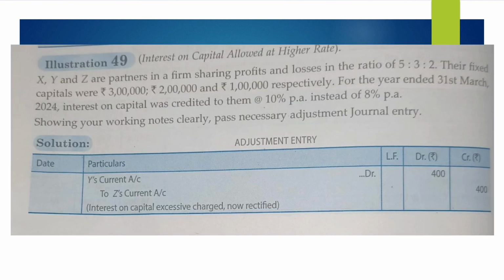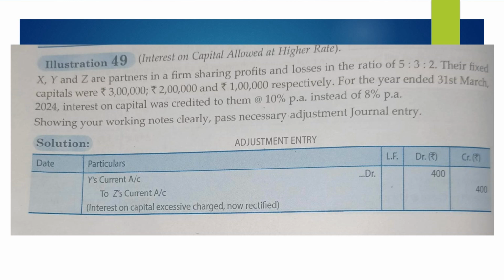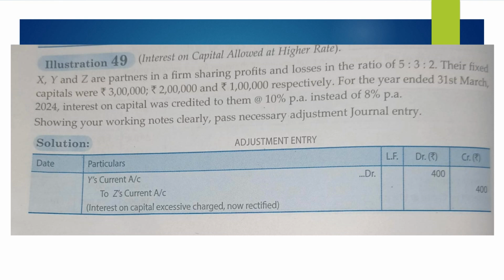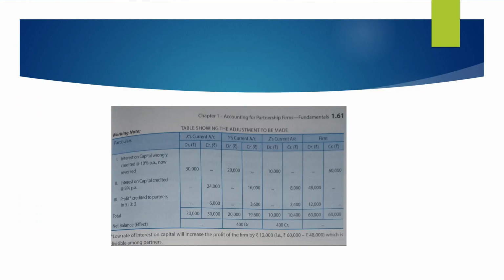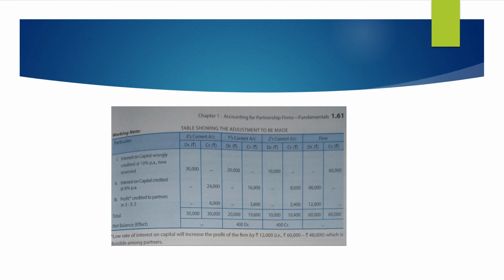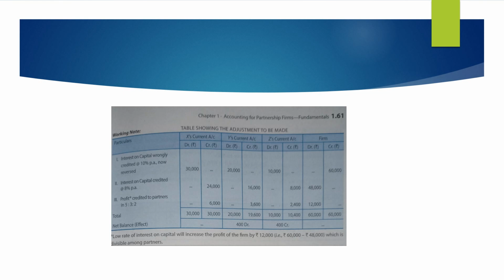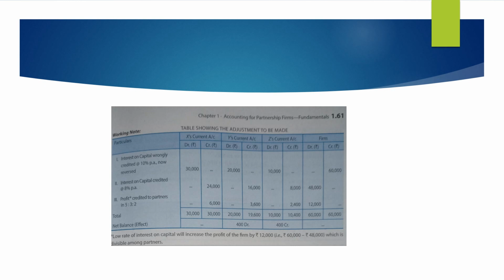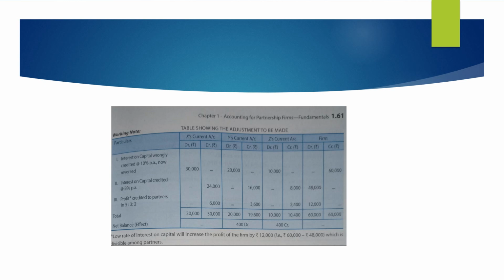TS GREWALS DOUBLE ENTRY BOOK KEEPING CLASS 12 CBSE ill 49 Accounting for partnership firm lesson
illustration 49  X Y and Z are partners... in Accounting for partnership firm lesson Explanation in eng and tamil